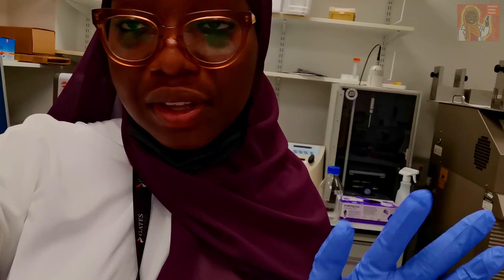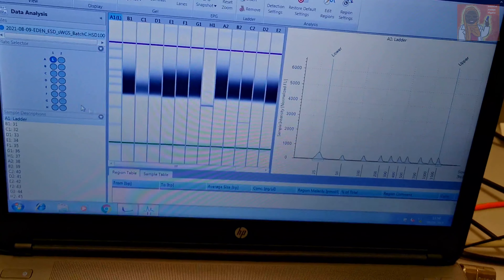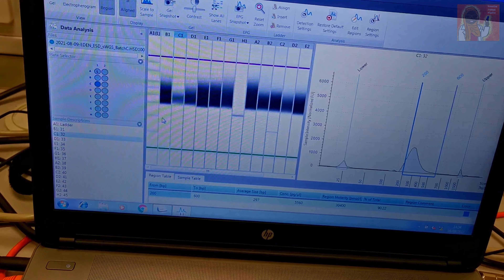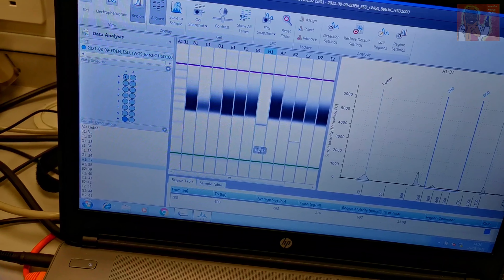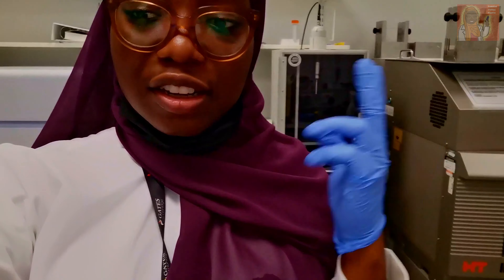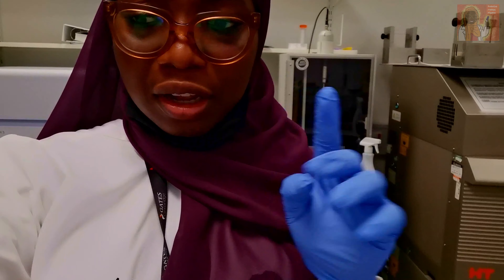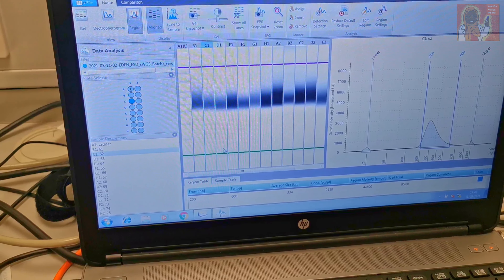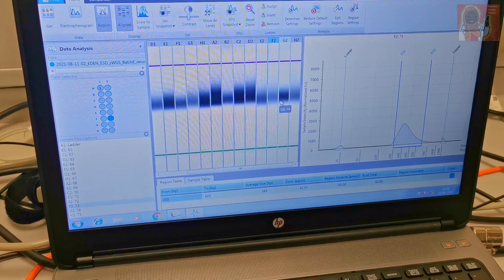Week in a life of a lab-based PhD student|100-sample experiment|Cancer early detection summer school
In this week in a life of a lab-based PhD student, I continued with running cancer DNA library preps for the remaining samples in my 100-sample cohort. I also showed you how I tried to juggle between my experiments and the Cancer early detection summer school that lasted for a week.

I hope you enjoy watching as much as I enjoyed taking you along through my week.

0:00 Intro
0:16 Updating lab note with results from the previous experiment (watch vlog 18 for more deets :) )
0:51 Day 01 - experiment (morning)
1:19 Discussing QC data from experiment ran in the morning
3:40 Details about cancer early detection summer school
5:16 Snippets from cancer early detection summer school (day 01)
5:59 Another day, breakfast prep
6:22 Lab routine/schedule rant
8:22 Lab work
8:52 Discussing QC data from experiment ran in the morning
9:51  Lunch
10:07 Discussing data from repeat QC check
11:25 Cancer early detection summer school walkthrough
12:25 Snippets from cancer early detection summer school
12:39 Another day - discussing QC data from experiment ran in the morning
14:06 (Super helpful )meeting with our lab manager about my lab work
14:31 Thank you for watching : )

If you appreciate the hard work that goes into making these videos, you can help out by clicking the like button and/or commenting. 😊

🙋🏾‍♀️Hi there!  My name is Aisha Yusuf. In 2019, I received the Gates Cambridge scholarship and began studying for a PhD 21 years old at the University of Cambridge. I started this channel to share my experience as a young, black, Muslim navigating through grad school. By documenting both my highs and lows during this PhD journey, I hope that others, who may (or may not) physically look like me are inspired and motivated to trust the process. I also hope that these videos give prospective grad students an insight into what life in grad school doing cancer research entails 😊

📧 Contact me: Feel free to reach out by sending me a DM on any of my socials if you've got any questions about student life in Cambridge, sending your Masters/PhD application, or anything at all. You can also drop your questions in the comment section on one of my youtube videos and I'll be sure to get back to you as soon as I can.

Intro/outro tune provided By NoCopyrightNasheeds

Practicemakespipeptte logo credit: Hafsah Siddiqui